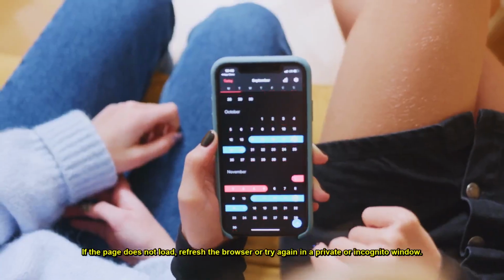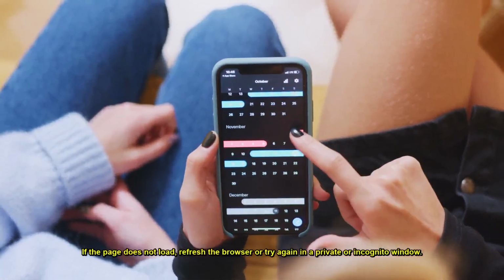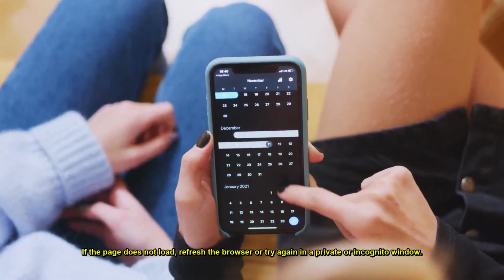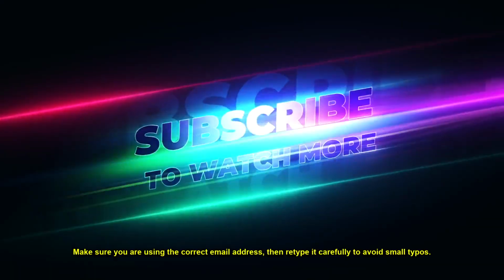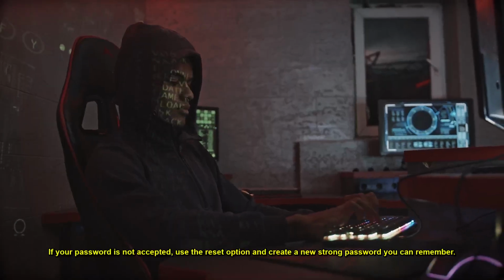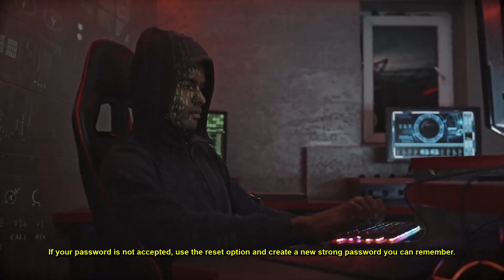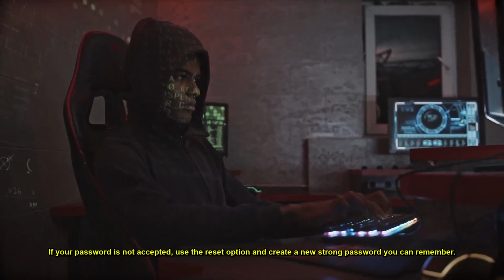How to subscribe to Klaviyo for mobile ecommerce messaging alerts - Beginner Guide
Discover step-by-step instructions that will help you set up notifications, stay updated on your store's performance, and enhance your customer engagement. Whether you're a small business owner or just starting in eCommerce, this video will provide you with the essential tools needed to leverage Klaviyo effectively. Don’t miss out on valuable insights that can boost your mobile marketing strategy!